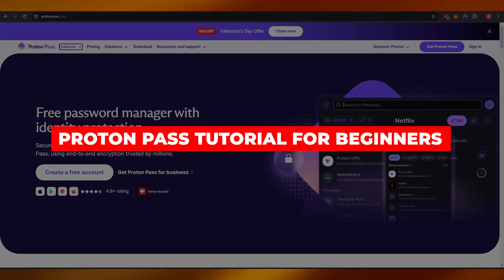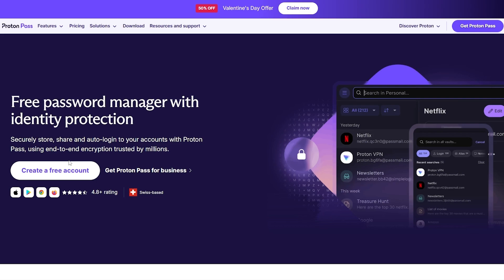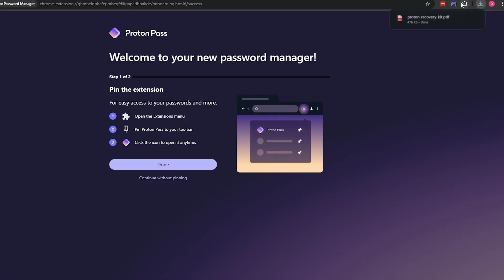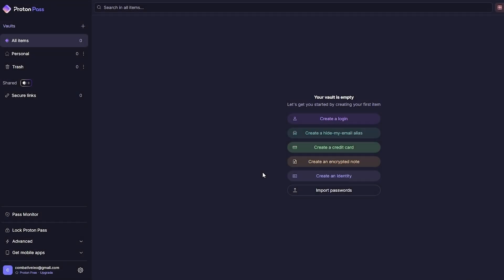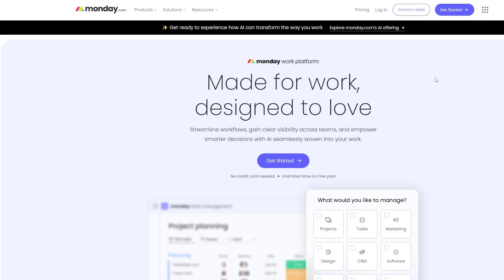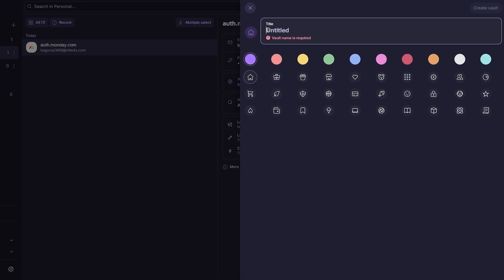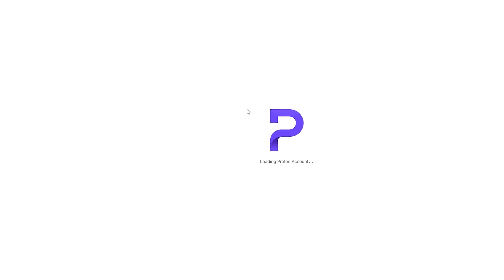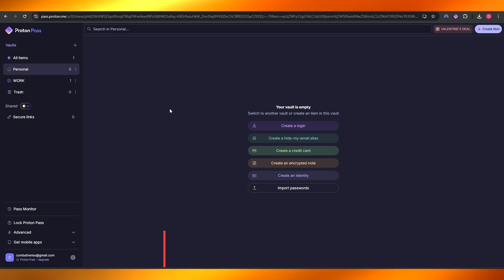Proton Pass Tutorial 2026: How To Use ProtonPass | Updated Guide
ProtonPass is a secure password manager designed to enhance your online security. To get started, first, download the ProtonPass application from the official website or your device's app store. Once installed, create an account using your Proton credentials or sign up for a new account. After logging in, you can begin adding passwords by selecting the 'Add Password' option, entering the necessary details, and saving them securely.

Utilize the auto-fill feature to streamline your login process on websites and applications. Regularly review and update your passwords to maintain security, and consider enabling two-factor authentication for an added layer of protection.